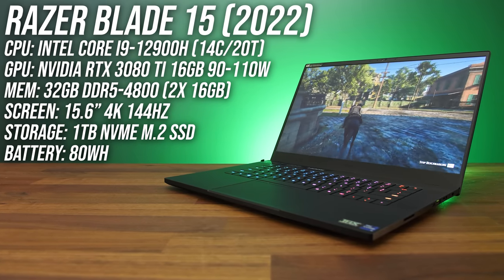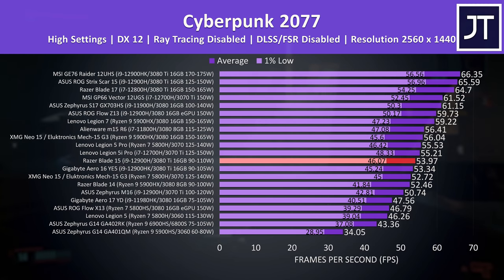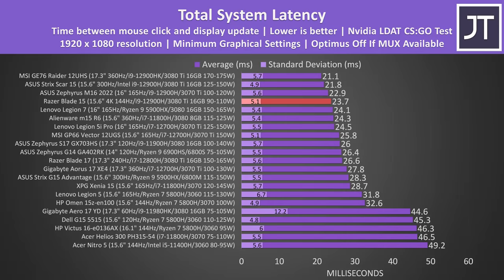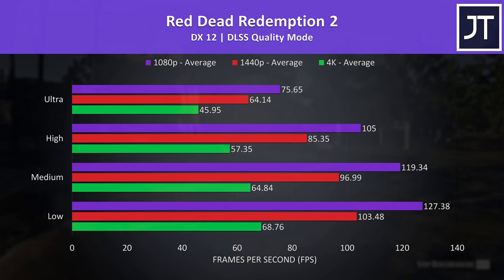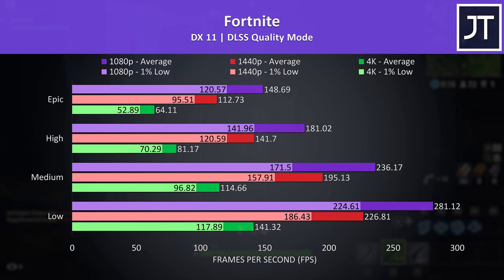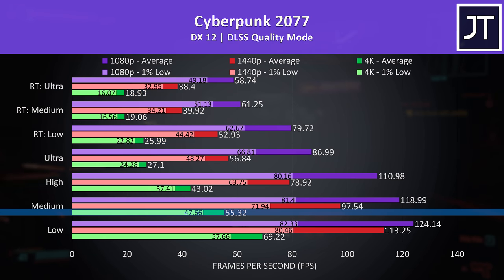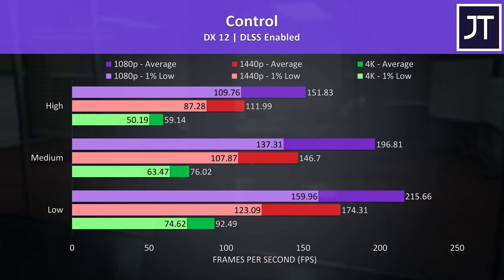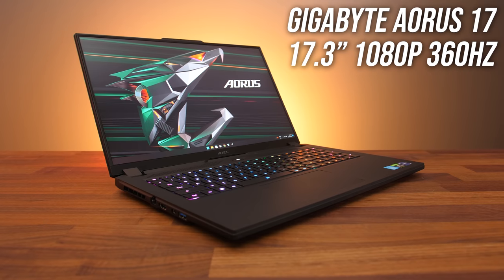Is 4K Gaming on a Thin Laptop Actually Possible?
Can modern gaming laptops actually run games at 4K? I’ve tested the thinner Razer Blade 15 (2022) in 10 games at 4K, 1440p and 1080p resolutions to find out if 4K high refresh laptop screens are pointless. Check Razer Blade 15 Prices

4K Laptop Gaming Timestamps:
0:00 Intro
0:22 Razer Blade 15 Specs
0:49 GPU Power Limits Matter
2:05 Low vs High Wattage RTX 3080 Ti
2:44 Why 4K is Hard to Run
3:13 4K 144Hz Laptop Screen Good For Gaming?
3:57 How Game Testing Was Done (MUX & Settings)
4:52 10 Games Tested (4K / 1440p / 1080p)
9:36 How Fast  is 1440p Compared to 4K?
10:04 How Fast is 1080p Compared to 4K?
10:42 How Fast is 1080p Compared to 1440p?
11:02 Can a Thin 3080 Ti Laptop Game at 4K?
11:42 Running 1080p games on a 4K Screen
12:00 Best Resolution for your Screen Size
12:36 Boost Game FPS with External Monitor
12:48 Razer Blade 15 Thermals, Battery & More!